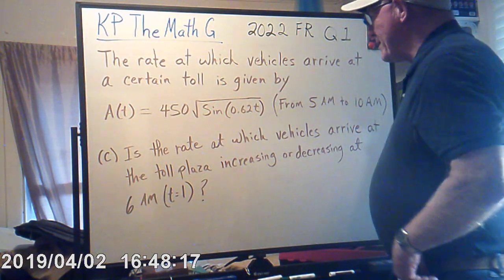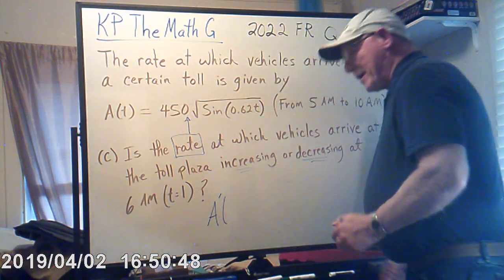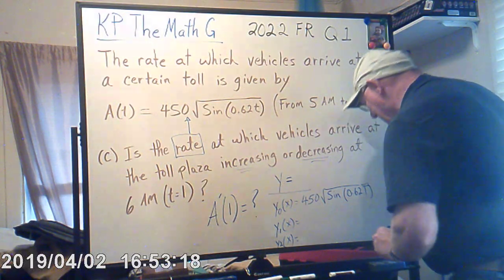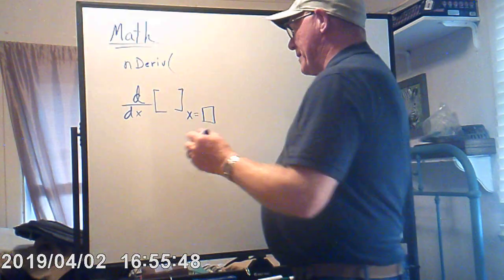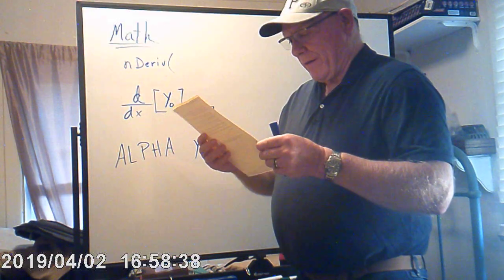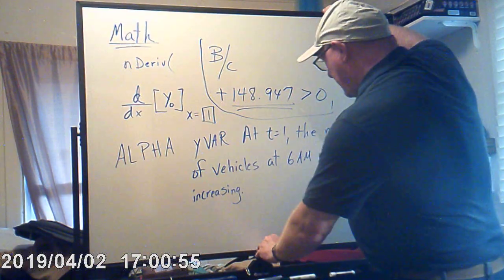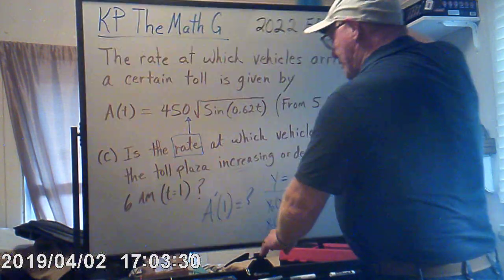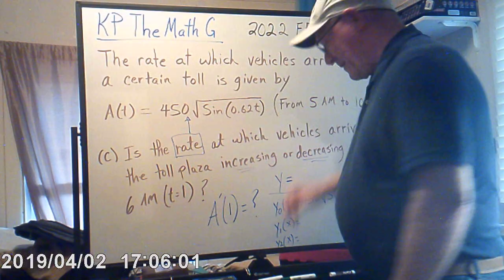AP Calculus AB: 2022 Free Response Q1, part C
In this video, we determined whether a given rate was increasing or decreasing at, in this case, t = 1.  We examined how to place a function into a function of y (y0, y1, y2, etc...), and we took the derivative of (y0, y1, etc).  From the given answer, we could determine whether the rate was increasing or decreasing at t = 1.